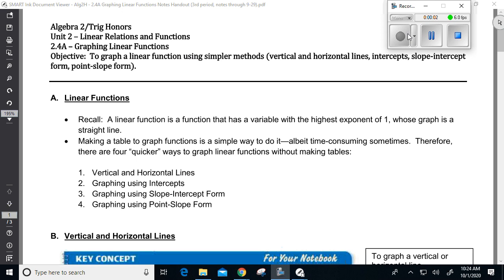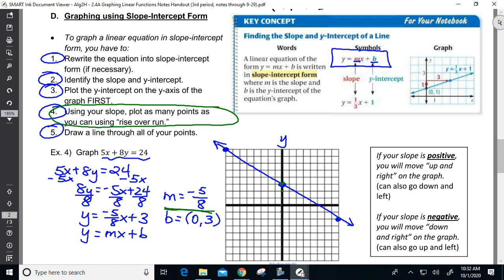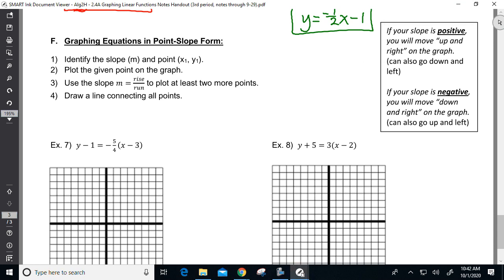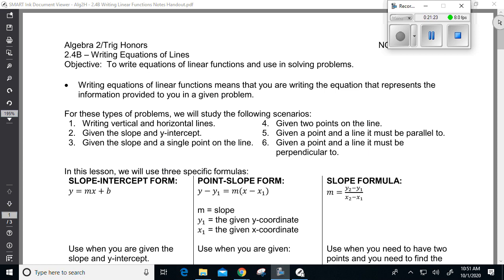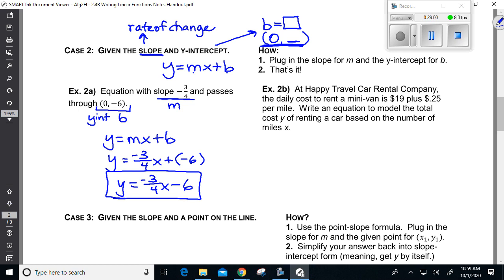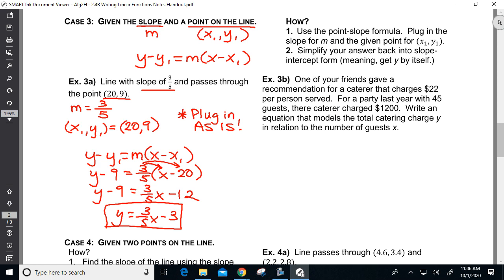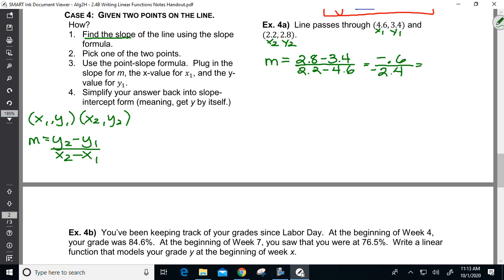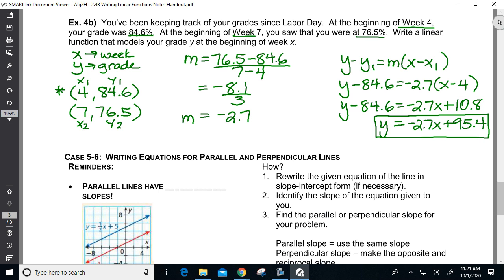Alg2H - Section 2.4A (cont.) - Graphing Linear Functions; Section 2.4B - Writing Linear Functions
Objective:  Completion of Section 2.4A (slope-intercept form, point-slope form), Section 2.4B (writing linear functions).